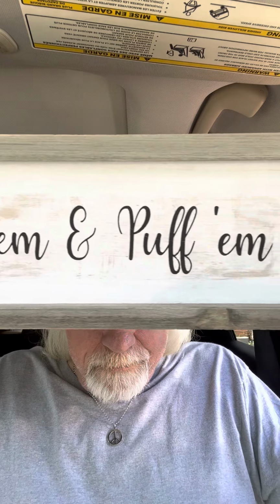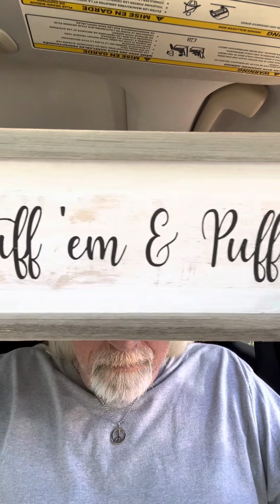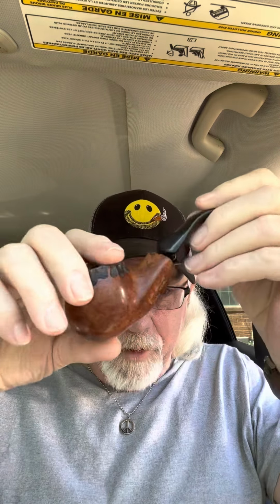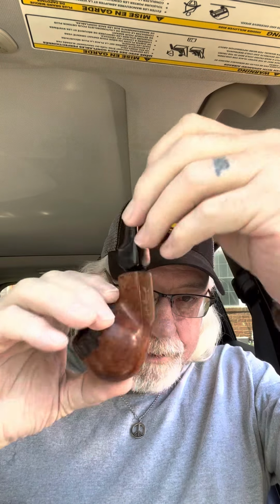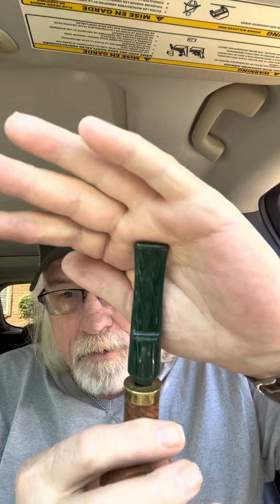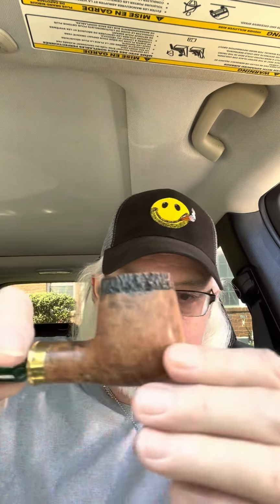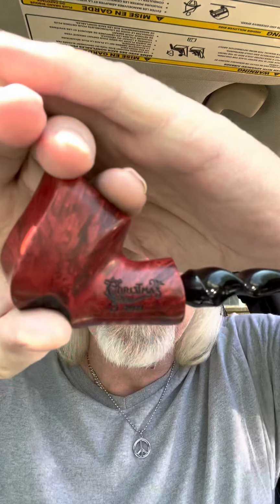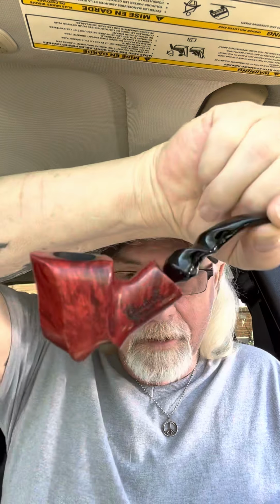YTPC #48 Pipe Tour #4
Featuring Boswells and
SmokeyJoeTx